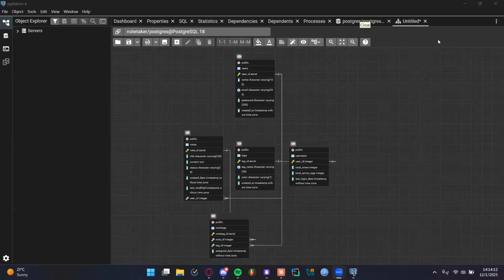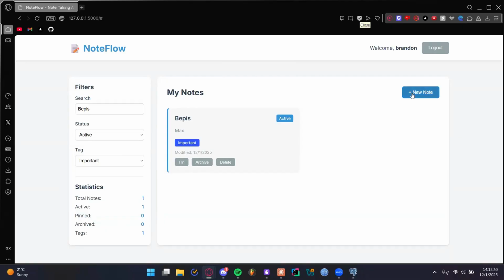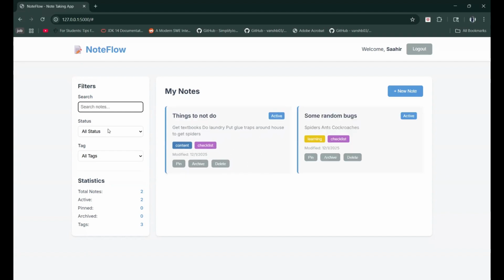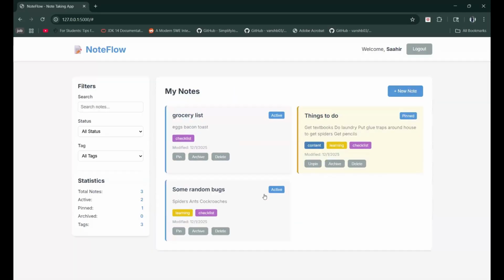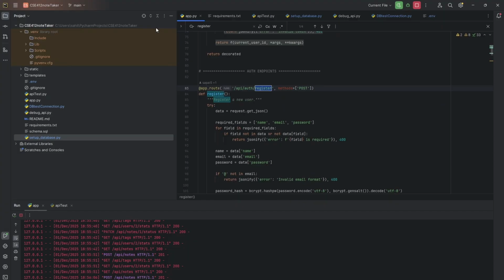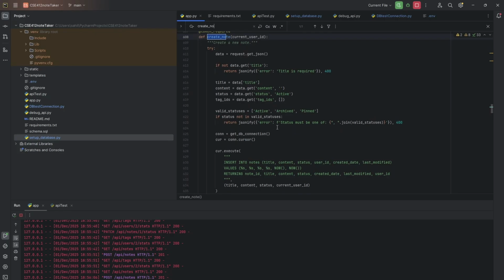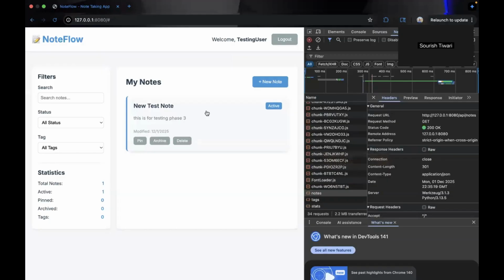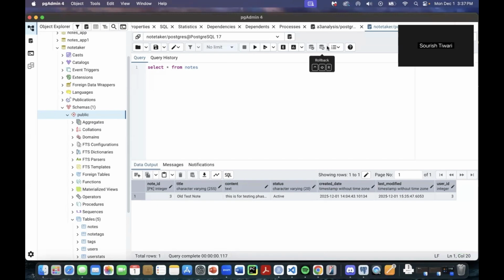Group 25 - CSE 412 Phase 03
last vid :_)